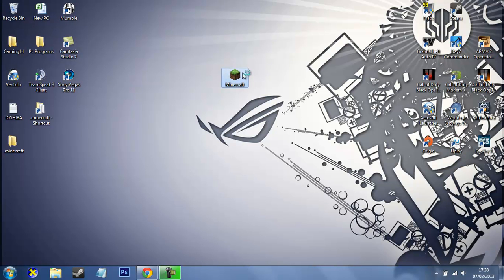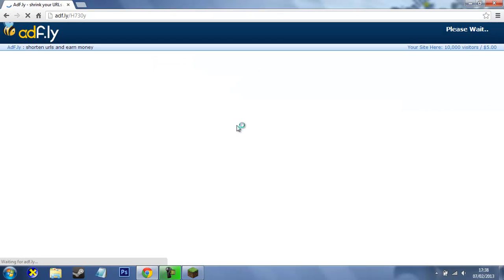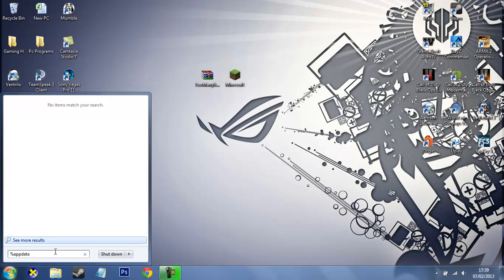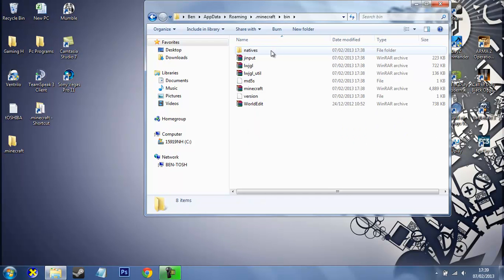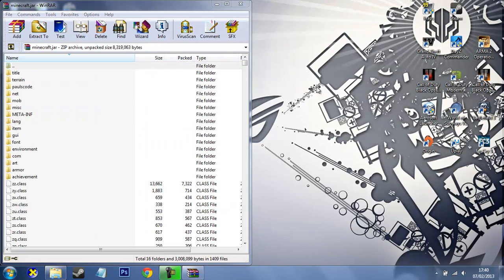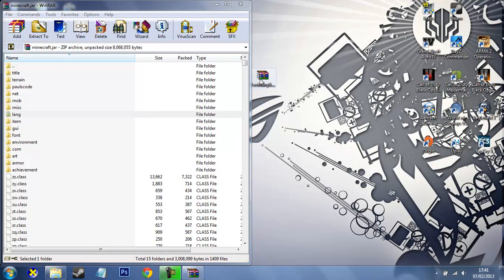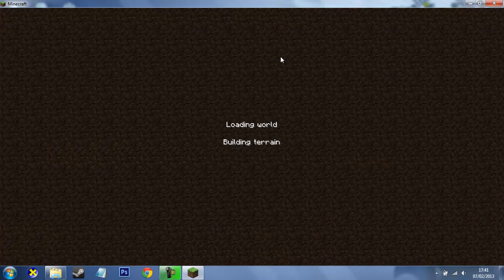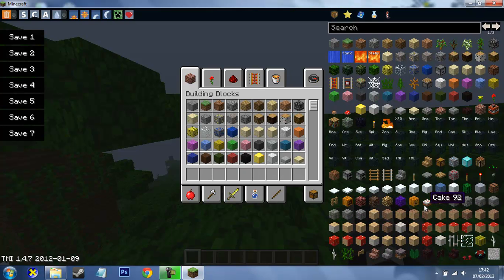Minecraft How to Install Too Many Items Tutorial 1.5.2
Hey guys Vortex here just bringing you a tutorial on how to install Too Many Items! Hope this helps you! :)